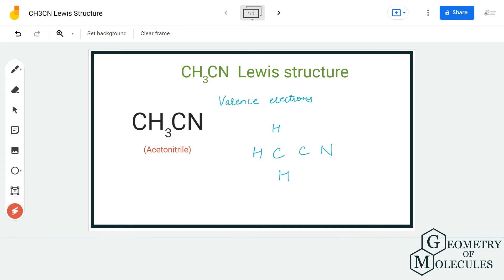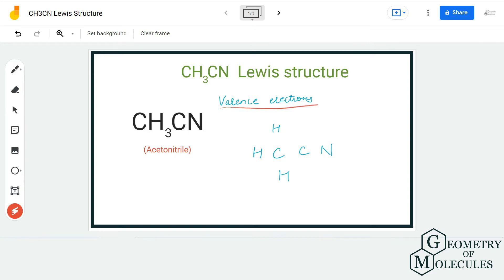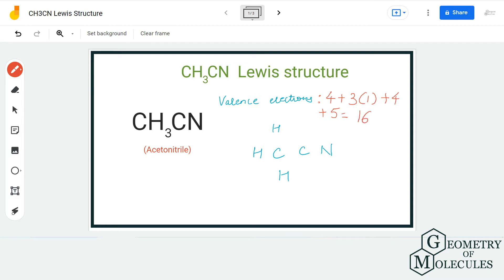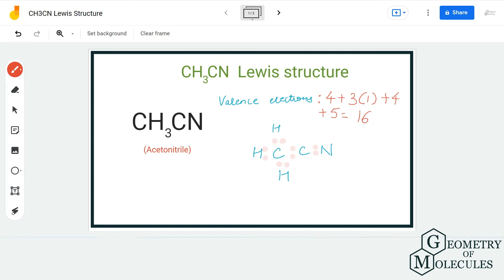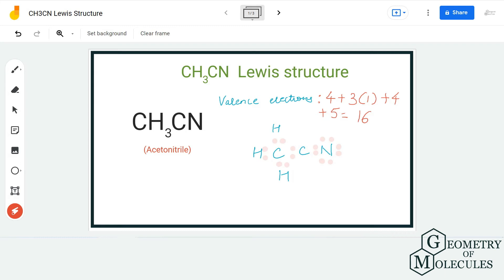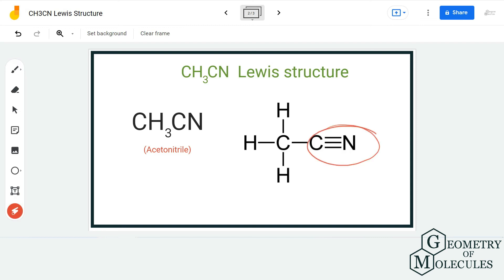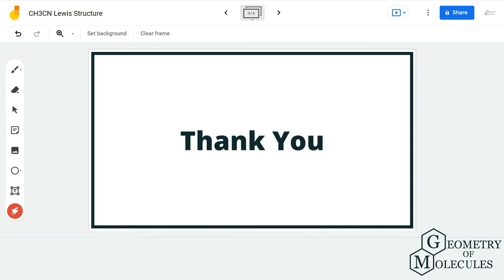CH3CN Lewis Structure (Acetonitrile)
CH3CN is a hydrocarbon and a chemical formula for Acetonitrile. Organic compounds have a simple Lewis dot structure, and in this video, we will help you determine the CH3CN Lewis Structure. We start with a total number of valence electrons for this molecule and then define the arrangement of atoms and electrons in this molecule.

Watch this video to learn the step-wise process of determining the Lewis Structure of a given molecule.